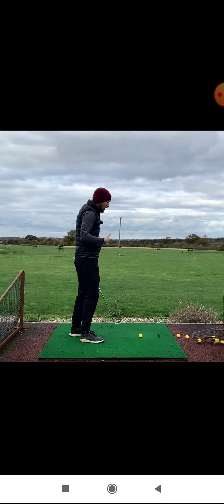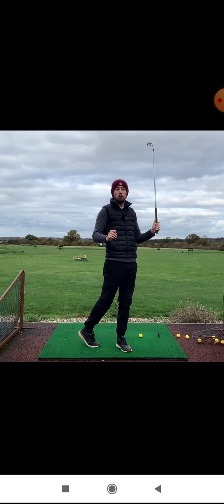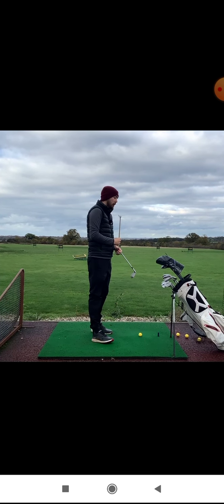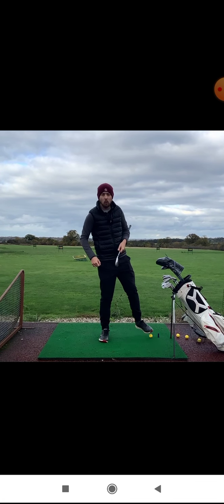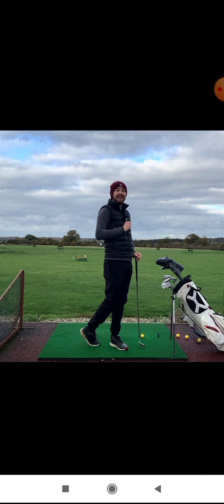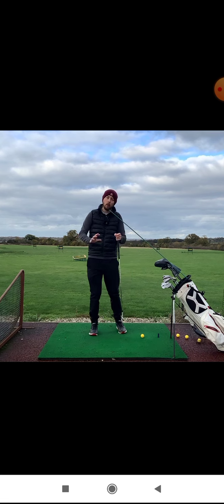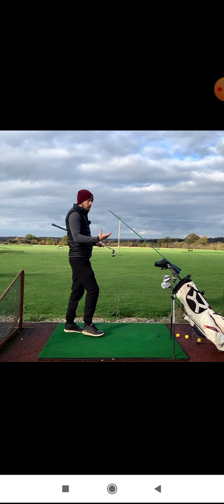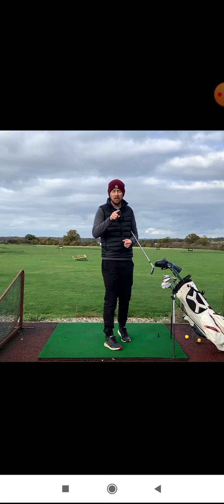7 เมษายน ค.ศ. 2021